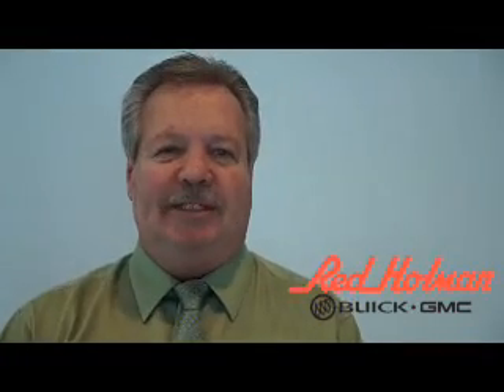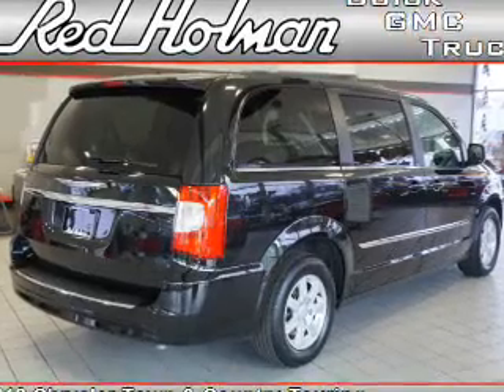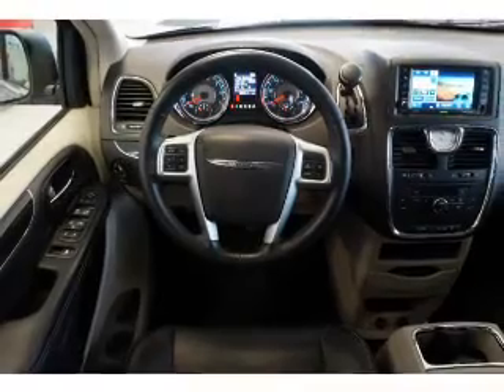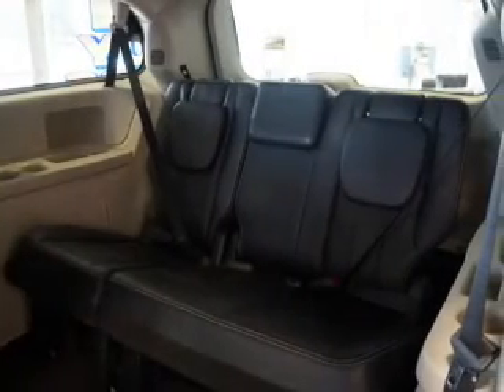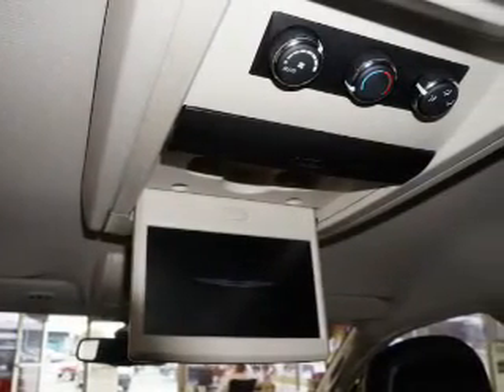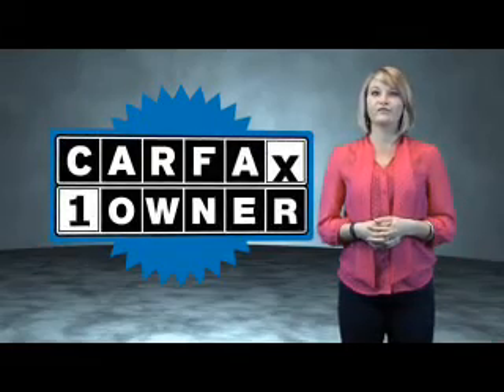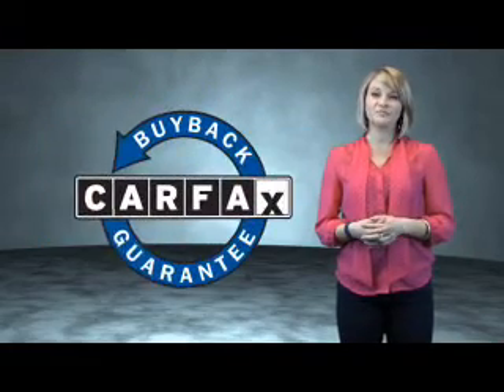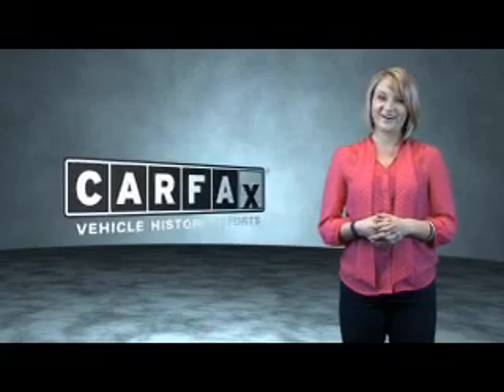2012 Chrysler Town & Country 88161 - Westland MI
Year: 2012
Make: Chrysler
Model: Town & Country
Trim: Touring
Engine: 3.6 liter 6 cylinder
Transmission: Automatic
Color: Black
Mileage: 48866
Address:
VIN:2C4RC1BG6CR303275